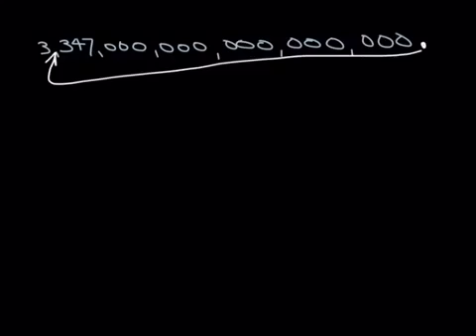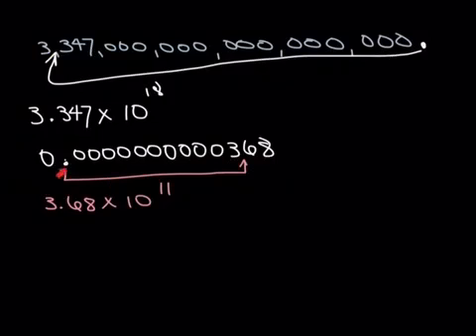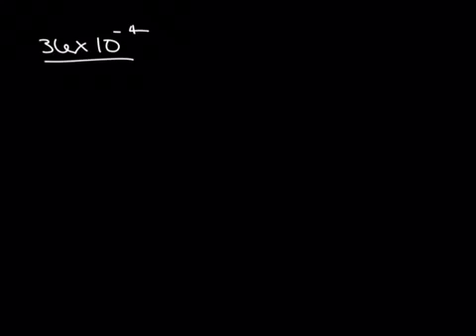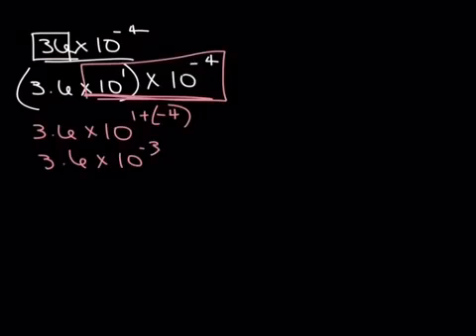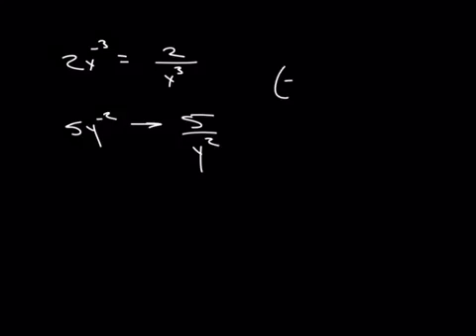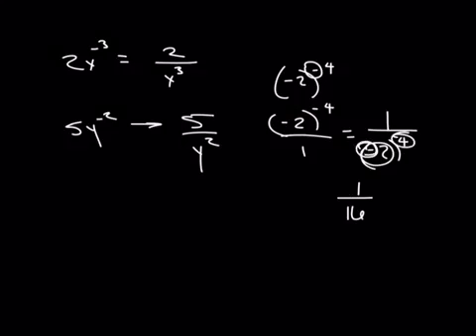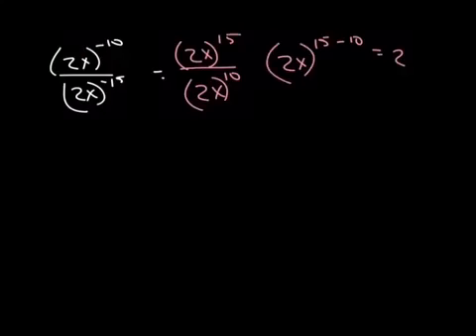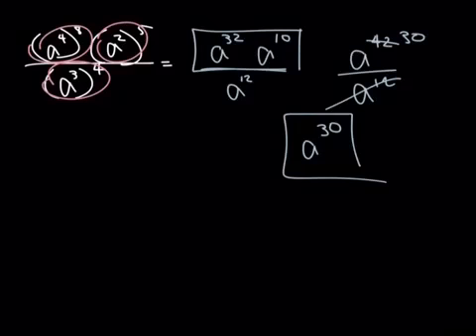5.2c kpc elementary algebra